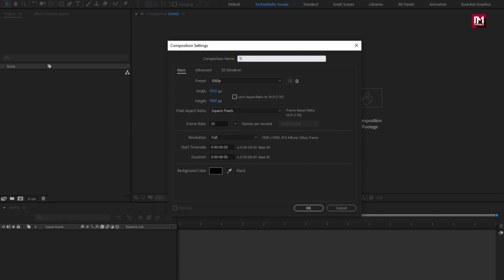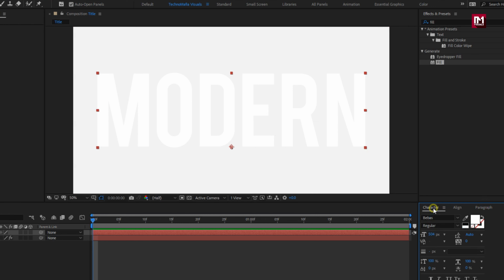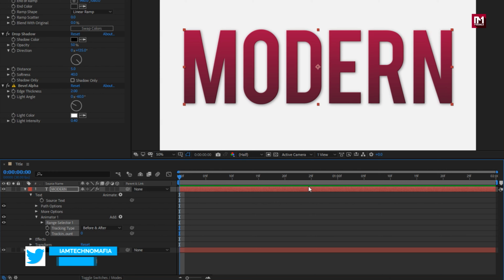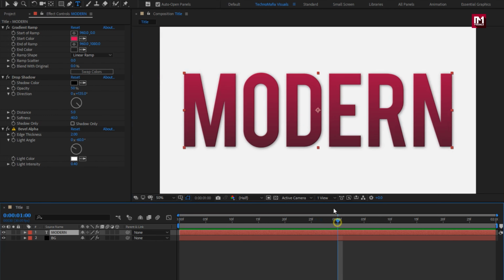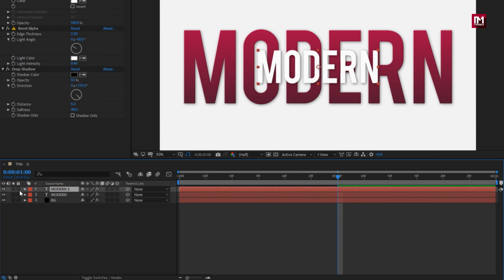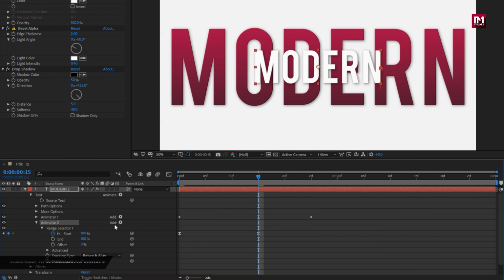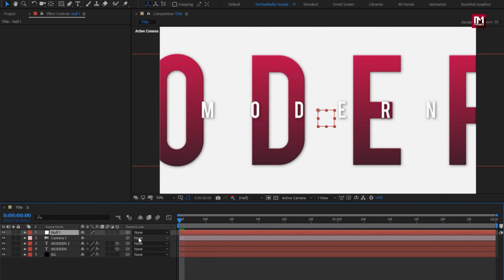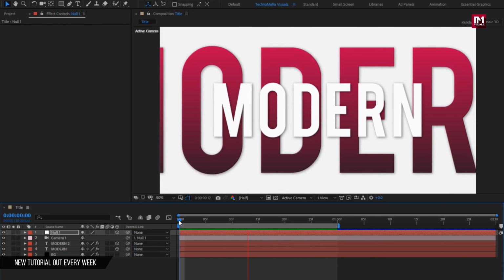After Effects Tutorial - Smooth Text or Title Animation in After Effects | TUTORIAL #2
Hello Guys this tutorial is about how to create smooth motion graphics text or title animation. This is the 2nd tutorial of a series of Text animation tutorials which we have started and this series mostly includes text animations.
You can use this effect for text animation, to create intro text, in presentation, and as titles in the slideshow.